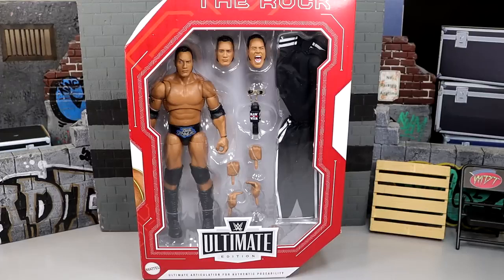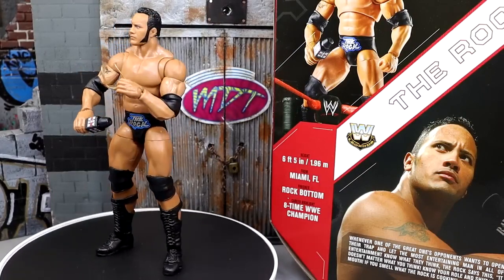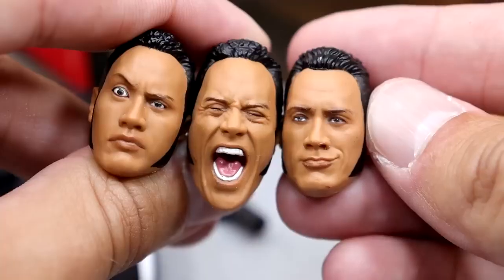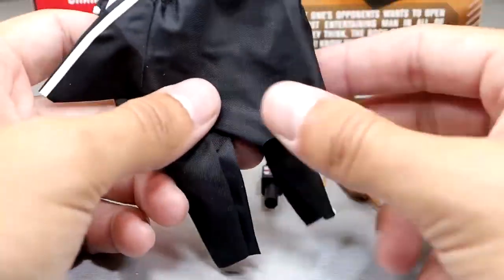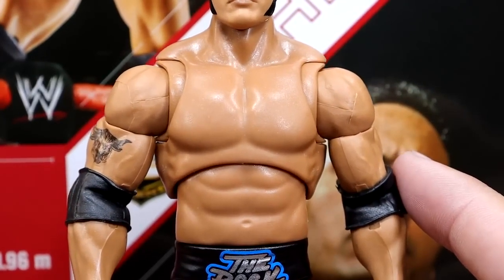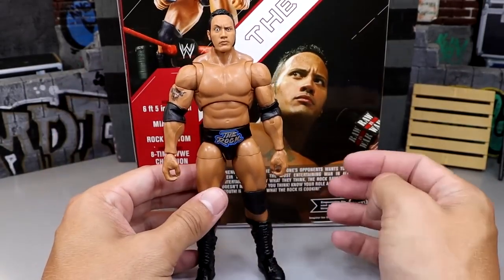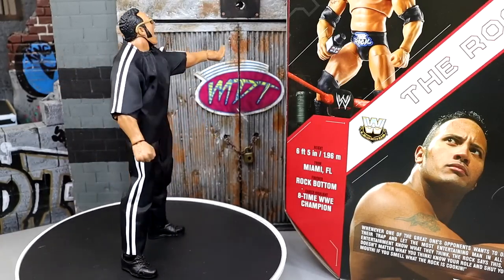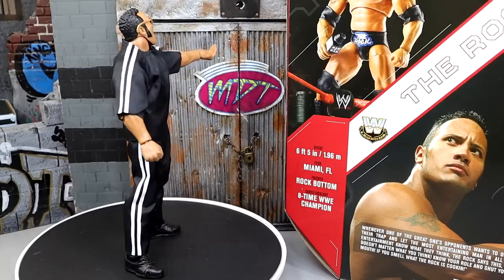WWE ULTIMATE EDITION LEGENDS ROCK FIGURE REVIEW!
In this video, MDT My Damn Toys is reviewing the Target Exclusive Legends WWE Ultimate Edition Rock action figure !